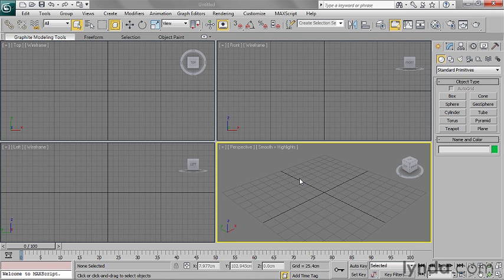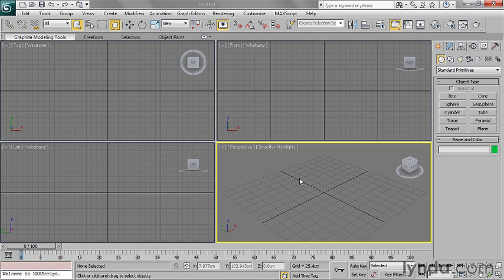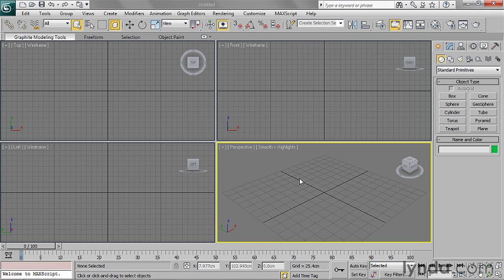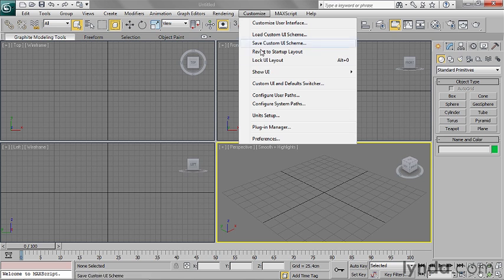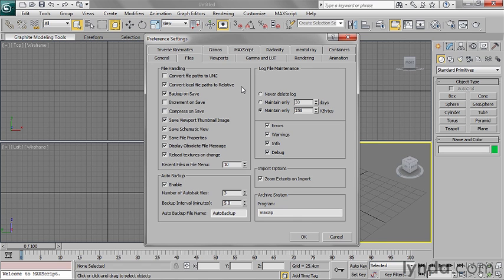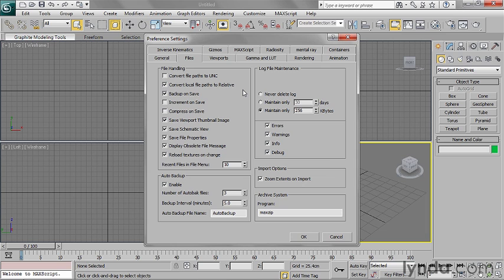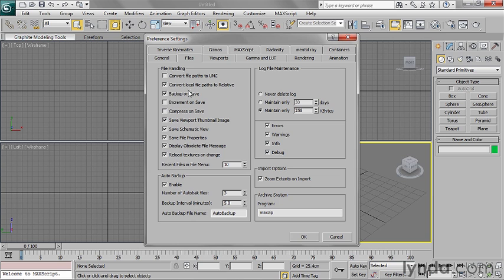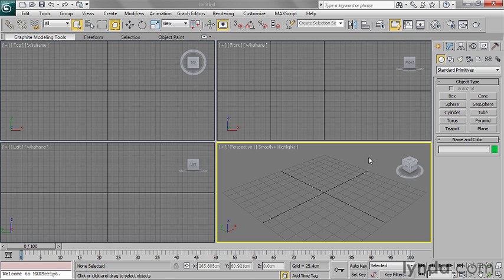3ds Max Essential Training 02 Setting local file paths to relative